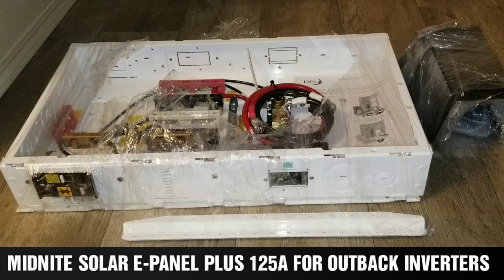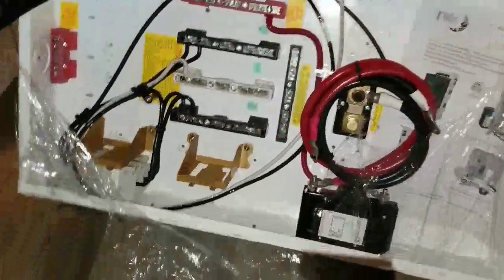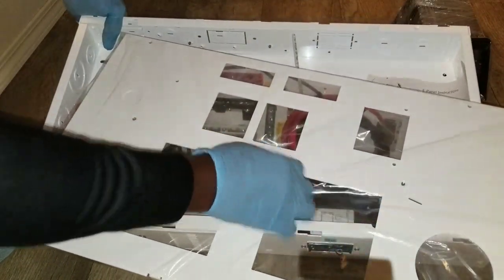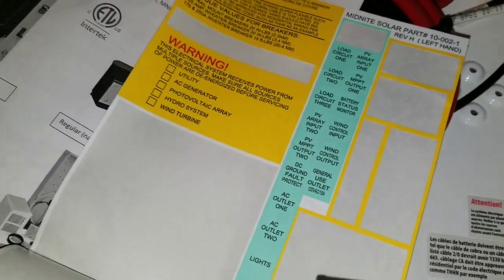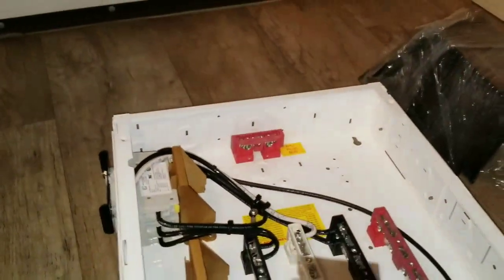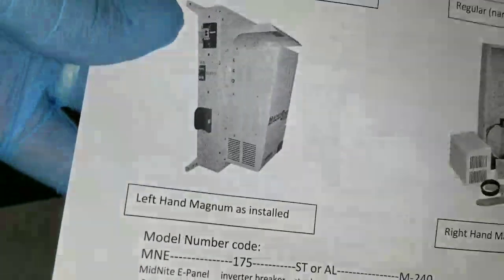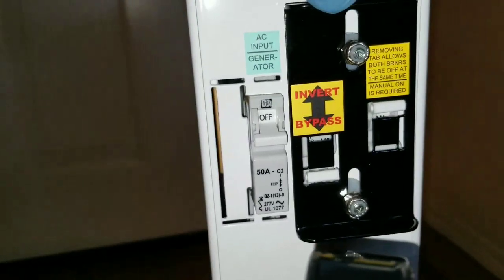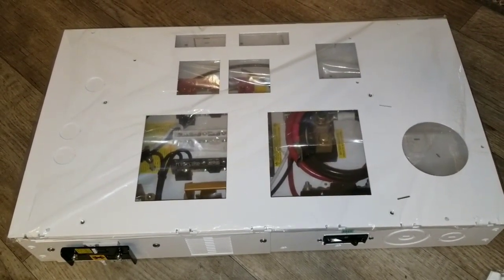MIDNITE SOLAR E-PANEL 125AL-PLUS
Midnite Solar E-Panel Plus for Outback Inverters 125A, Aluminum AC/DC Enclosure.

Note: All E-Panels now come with a side plate that accomodates up to three panel mount breakers like the MNEDC-80 or two panel mount breakers and DC-GFP80. All Outback E-Panels come with a Mate mounting bracket, PV+ busbar, and 100A bat + busbar.

Midnite Solar Midnite E-Panel Plus

Midnite Solar

E-Panel Plus for Outback Inverters

250A, Aluminum AC/DC Enclosure MNE250AL-PLUS

All Outback E-Panels work with FX, VFX, GFX, and GVFX inverters.

The MidNite Solar E-Panel comes standard with the basic over-current protection and disconnects required to install your renewable energy system. It can also expand to grow as your needs arise.

The Midnite Solar E-Panel is a compact, affordable panel for mounting a single inverter. But it is also modular for mounting multiple inverters. Unlike other Power Systems that tend to take up a large amount of horizontal space, by using a vertically stacked pair of E-Panels you can have two inverters in about the same space as a broom closet. The wider "Plus" model allows for the charge controller to be mounted on the door of the panel as opposed to the side, providing an even smaller system footprint.

Features

White powder coated Aluminum chassis with all the required openings and knock outs to aid in a NEC compliant system installation

Pre-wired with all field wiring connections clearly labeled

Inverter and charge controller mount on a unique hinged door to keep the footprint of the system small as possible (brackets included)

Mounting brackets are included to aid in one person installations

Three slots for ¾" wide panel mount breakers

Six slots for ½" wide din rail mount breakers

500 amp / 50mv shunt included for battery monitoring systems

Heavy duty 250 amp DC Inverter Battery breaker

50A AC input disconnect for generator or utility included

50A Inverter AC bypass switch

Bus bars are included for Battery Plus, Battery Minus, Ground, PV+, PV-, AC hot in, AC hot out and neutral

Battery cable cover to enclose cables external to the chassis

Inverter and charge controller mounting hardware

Rectangular cut outs for mounting one North American GFCI style AC outlet
ETL listed to UL and Candian standards